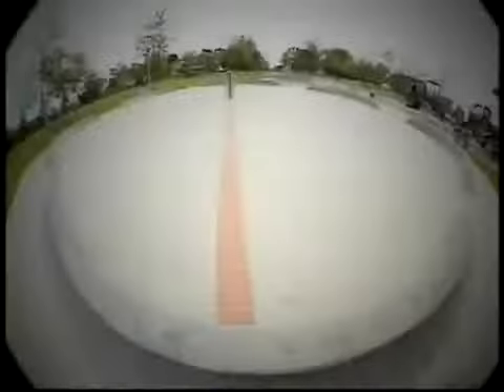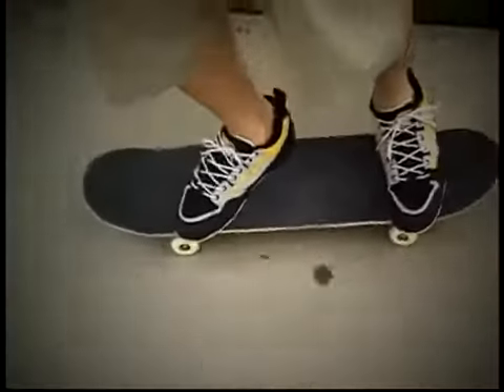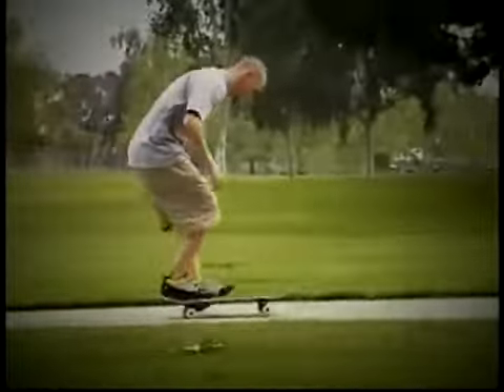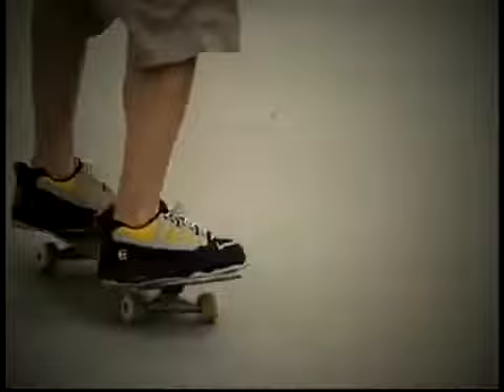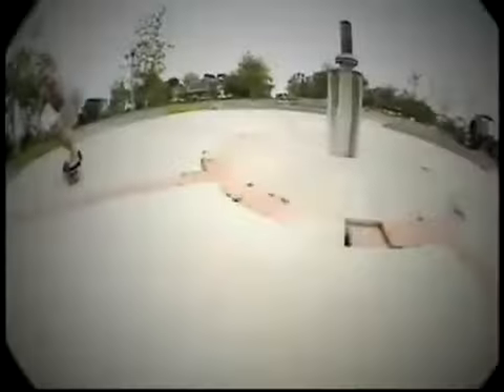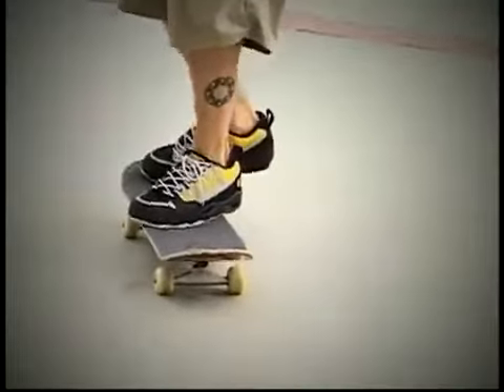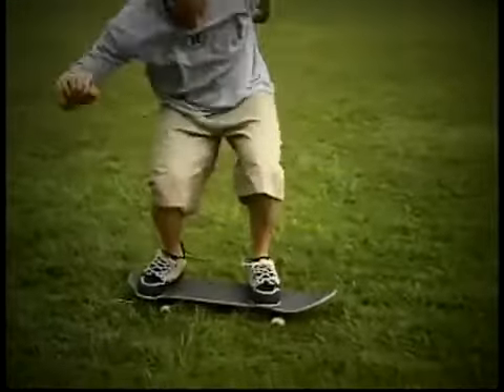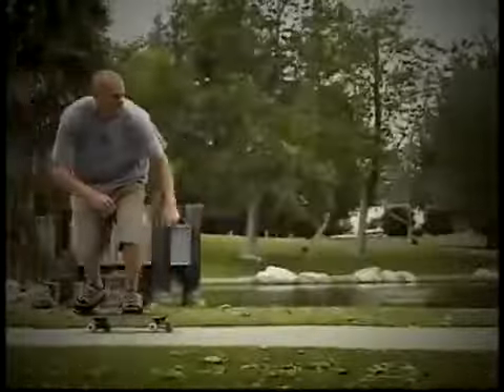Skateboard How To Ollie Skateboarding Trick Tips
How To Ollie: Skateboarding Trick Tips - YouTube Jun 08, 2010Go to:  Learn How To Ollie  and other skateboarding trick tips too! I instruct beginners on how to ollie, kickflip, and fs 180. I made this for a high  How to Skateboard - Help, Tricks, FAQs and Videos How to Skateboard - Skateboarding instruction, trick tips, help for beginner, intermediate and advanced skateboarders, along with much more skateboarding …About Skateboarding: Trick Tips, Skaters, Gear Reviews Learn how to skateboard, and get skateboarding trick tips and instructions. Get gear reviews and news intended for beginner skaters and veteran skateboarders.Learn How To Ollie | Skateboard Trick Tips | Skateboarding   Step 1: Get going on your skateboard at a comfortable speed. Place your front foot near the middle of your board, about two inches  Trick Tips - Skateboard-City: Skateboarding the web. Trick Tips, skateboarding at skateboard city. A skateboard forum, skate videos, skateboards reviews, how to skateboard tricks and tips, skateboarding …Skateboard trick tips and guides, skateboarding tricks   Learn to skateboard with over 200 trick tips and skateboard guides.How to Skateboard (with Pictures) - wikiHow Edit Article How to Skateboard. Four Parts: Getting Started Mastering the Basics Learning to Ollie Learning Other Tricks. Skateboarding is one of the most popular and  Skateboarding trick tips, learn to skateboard Learn to skateboard with our huge selection of trick tips for beginning and advanced skateboarders. Of course, reading the trick tips is only the first step.How To Do A Kick Flip On A Skateboard (Skateboarding Tips   How To Do A Kick Flip On A Skateboard. One of the first moves every skateboarder learns after doing the Ollie is the Kickflip. Follow these instructions and get ready